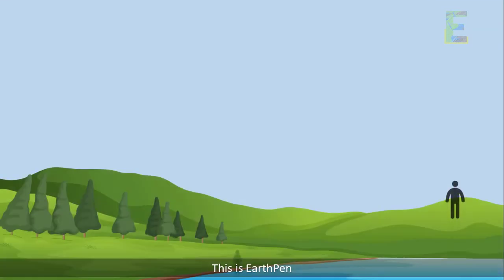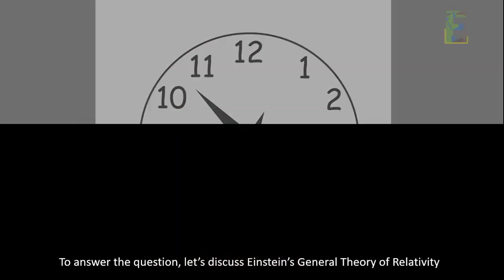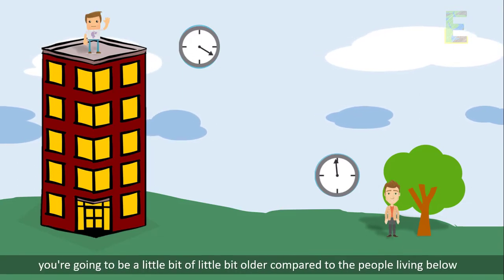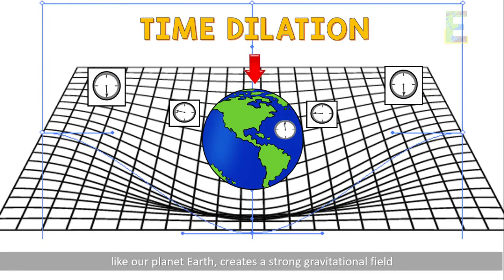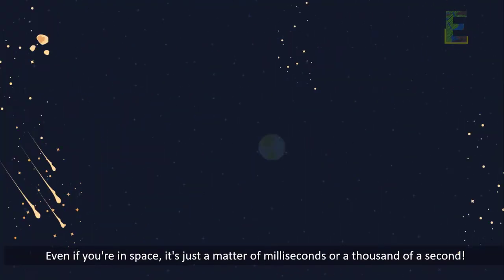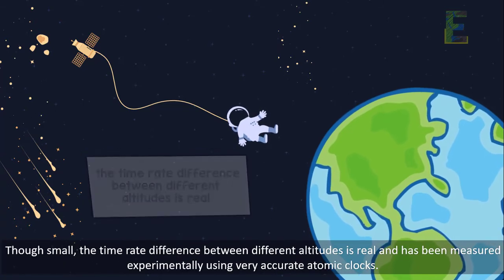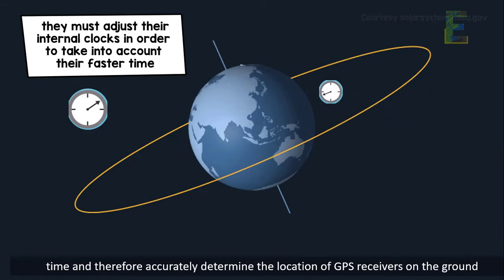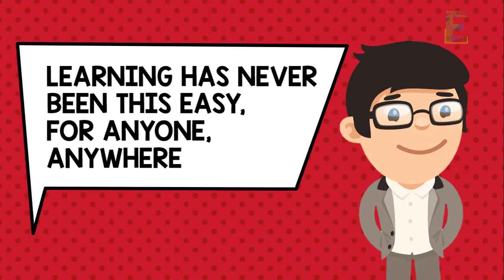Does Time Runs Faster At Higher Elevation | Animation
Does time go faster at a higher elevation?

To answer the question, let’s discuss Einstein’s General Theory of Relativity.
Einstein's general theory of relativity introduces the concept of time and space. And that time is relative. which means that time is different depending on how strong your gravity is or how fast you're going.

So if you're going to live in a very high elevation for a long time, you're going to be a little bit of little bit older compared to the people living below.

If you are as fast as the flash that's running faster than the speed of light. Then you would age faster compared to normal human beings.

Now, this gravitational time dilation occurs because objects with a lot of mass, like our planet Earth, creates a strong gravitational field.

The gravitational field is a curving of space and time. The stronger the gravity, the more space-time curves.
So if you're in space or in a very high elevation then you would have less gravity experienced!

Enjoy watching this video about Does Time runs faster at a higher elevation.